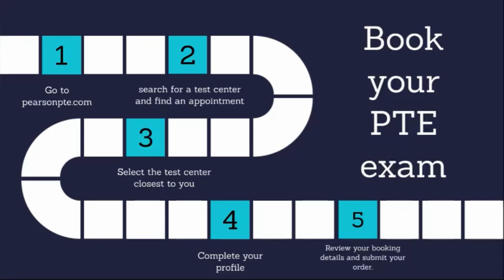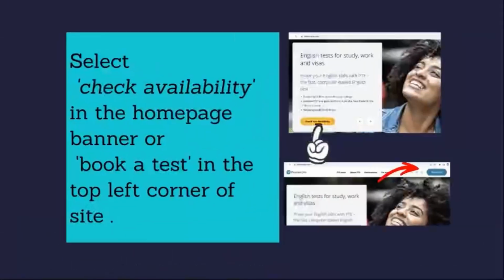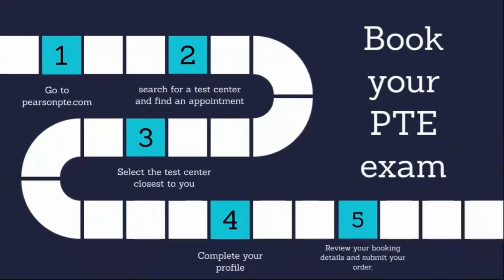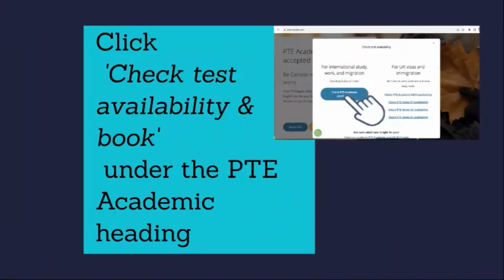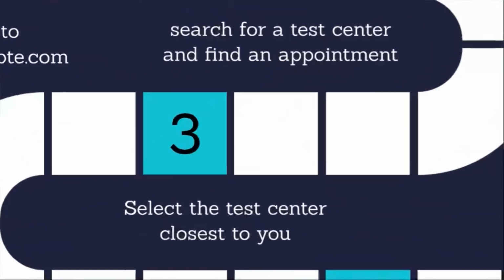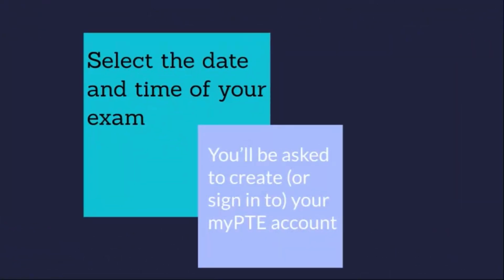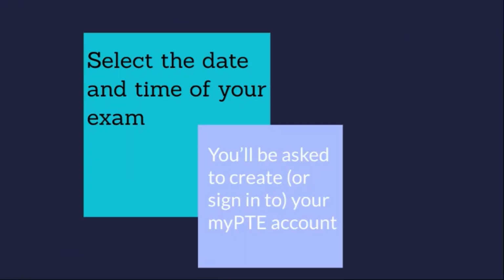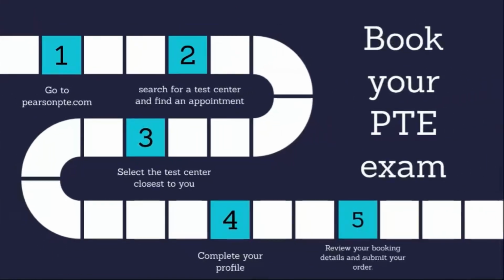A quick review on booking PTE Academic at a glance (Pearson)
If you plan to study internationally or migrate abroad, PTE Academic is there to help. It is a  computer-based English language proficiency exam is fast, secure, and powered by AI to reduce human bias. It’s accepted by governments and universities worldwide.
So, how do you sign up? In this video, we’ll cover exactly how to book the PTE exam – step by step.
With ElsolEducation
Learn Today For
A Better Tomorrow
Please take a look at our tailor-made English courses, from the Elementary level to the Advanced English level. These courses are designed specifically keeping in mind the struggle faced by non-native English speakers.